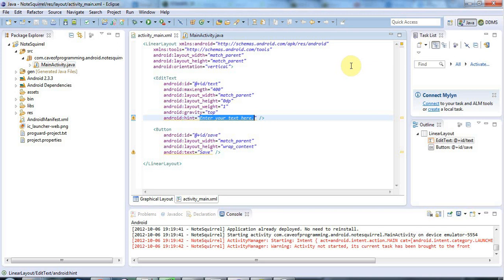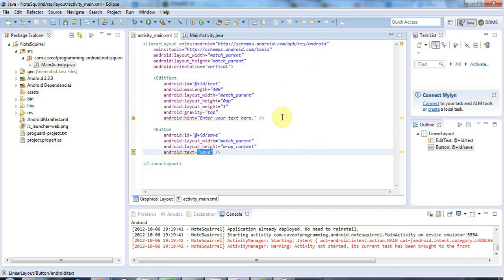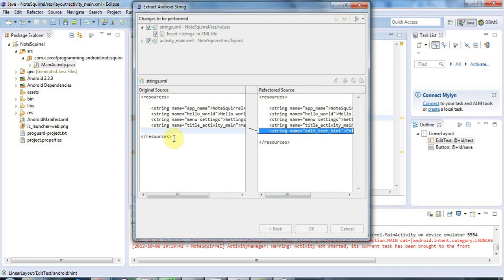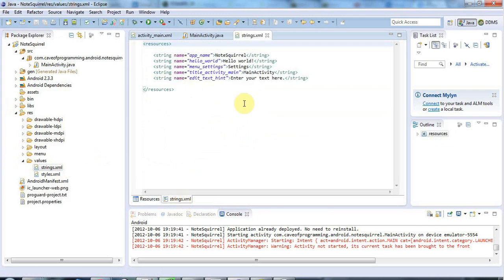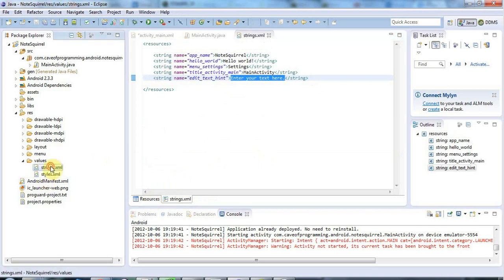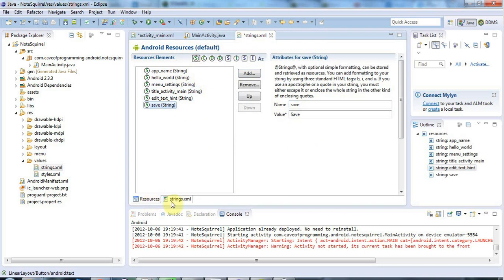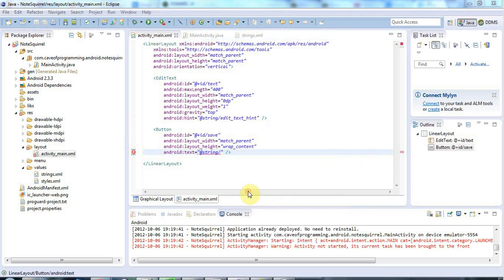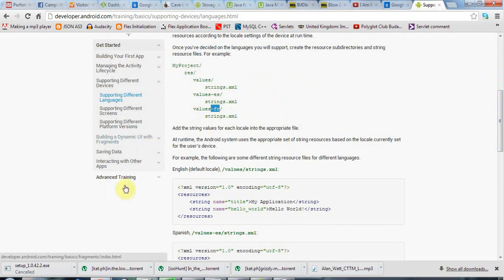String Resources: Practical Android Java Development Part 10